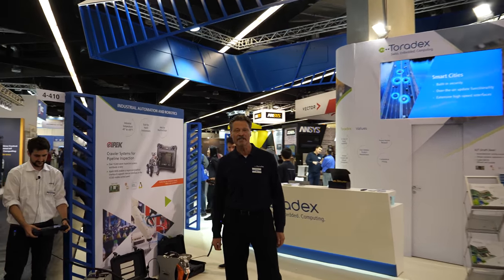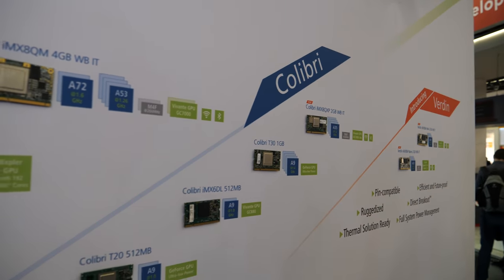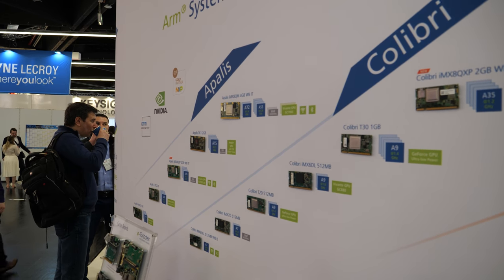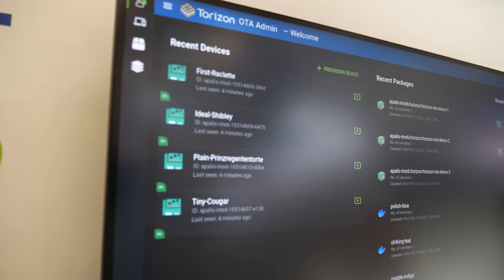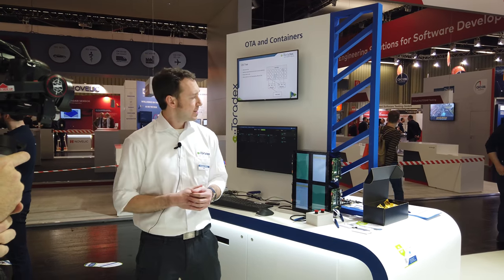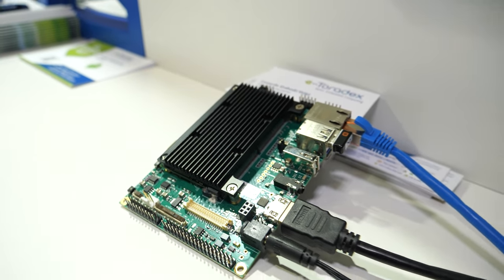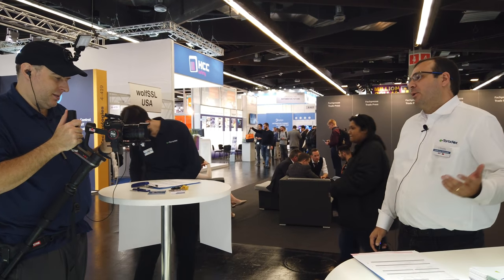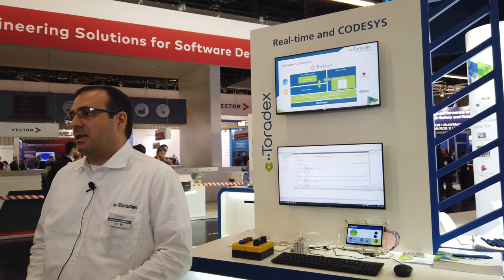Toradex Verdin SoM and Torizon at Embedded World 2020, booth tour also featuring Codesys and QNX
At Embedded World 2020, Toradex shows off its brand new SoM family Verdin - which provides a modern, future-proof set of interfaces focusing on ease-of-use and robustness. The first modules in the family feature the NXP i.MX 8M Mini and i.MX 8M Nano applications processor. Verdin was designed to provide a ruggedized, cost optimized, and future-proof SoM standard offering modern interfaces such as Gigabit Ethernet, MIPI-CSI, MIPI-DSI, PCIe, QSPI, CAN-FD and many more.

If you’d like to know more about Verdin, you can join Toradex’s Webinar

In addition, Toradex showcased the upgrades to its Torizon solution. Torizon is an open source project based on the Yocto Project, it comes free with Toradex System on Modules (SoMs) including NXP i.MX 6, 7 and 8 SoCs. Torizon is ideal for developers who like to take advantage of the extensive Linux ecosystem, but don’t like to spend time on low-level Linux development. Torizon provides integration with a wide range of popular software development tools such as Qt, Visual Studio, etc., and many software solutions are already available as Docker containers for Torizon from key Toradex Partners such as CODESYS, Crank Software, Au-Zone, TotalCross, and many more.

Toradex also provided insight into its OTA (Over-The-Air) Updates for TorizonCore under its Toradex Labs Innovation brand.

Also, interesting demos being highlighted included a pipe crawler inspection system from Toradex’s customer iPEK, lab equipment from CTC Analytics featuring Toradex, and more. A major attraction this year was in depth sessions ranging from getting started with Android, QNX on the NXP® i.MX 8, to realtime PLC implementation on embedded devices made easy with Toradex and CODESYS, and much more.

Second camera (also films at 4K60):
- PGYTech DJI Osmo Pocket Phone Holder ($35